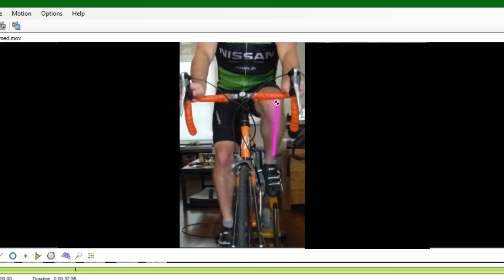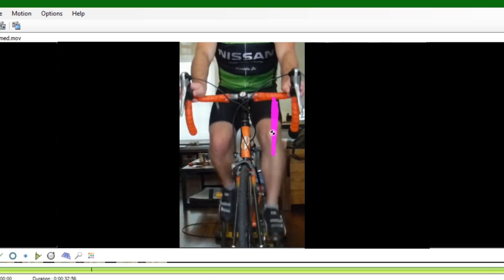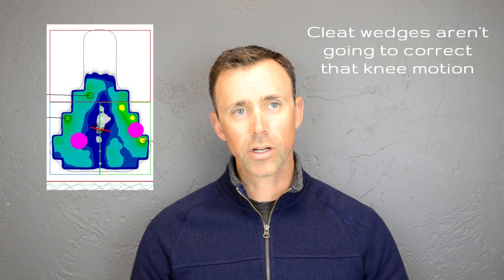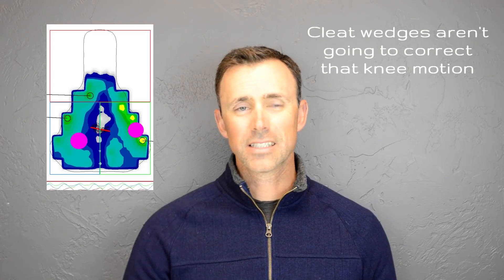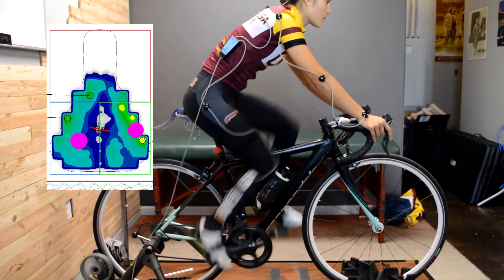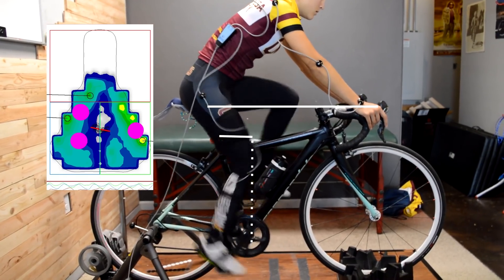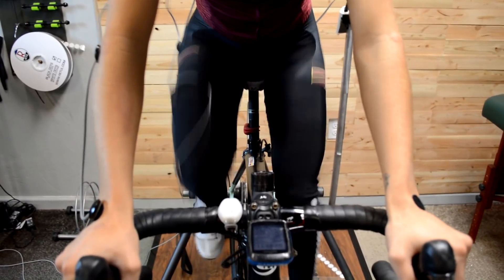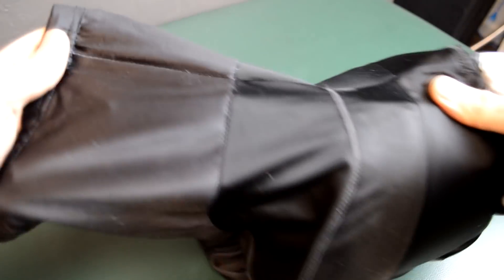Cycling Cleat Wedges and Shims // Control Knee Motion?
I see cleat wedges and shims used a fair bit i bike fits -- but are they really this necessary? Or are they over-used?

I have some programs (yes they're paid, but I swear they're good) to solve cyclist's problems. Please check them out - they have many step-by-step videos to guide you through these issues: